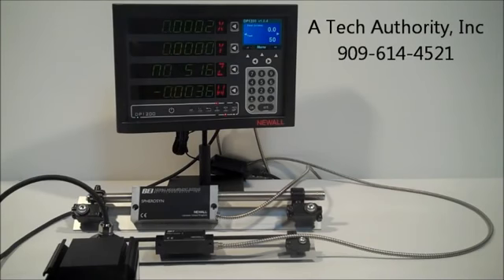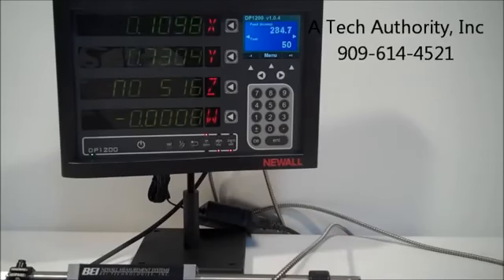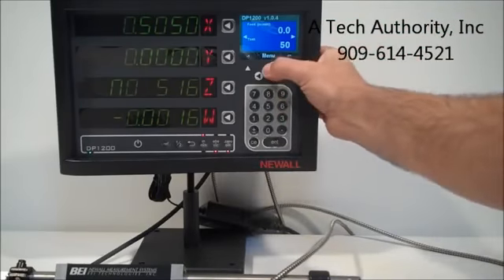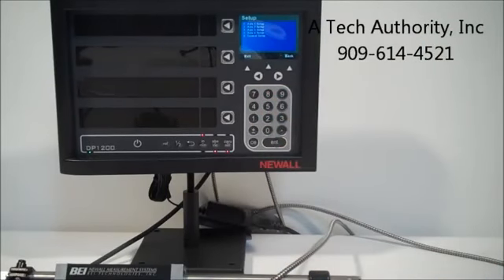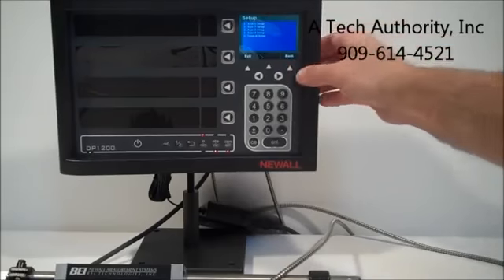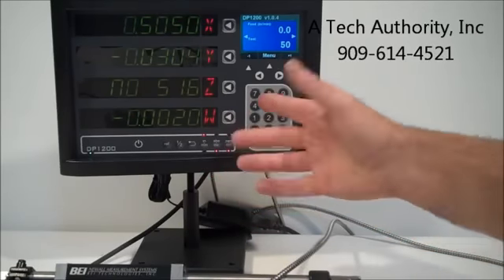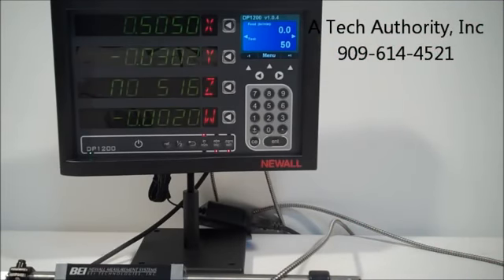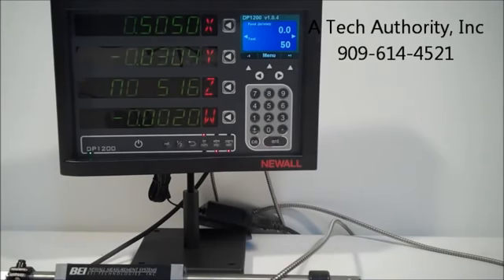Newall DP1200 New Generation Large Digit Series of Displays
This machine is available for sale from:

New Zealand